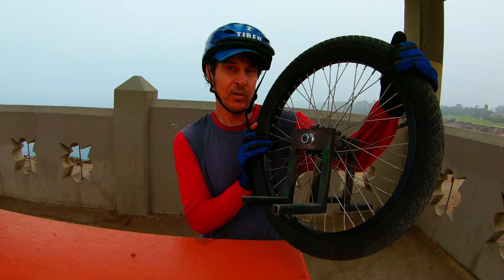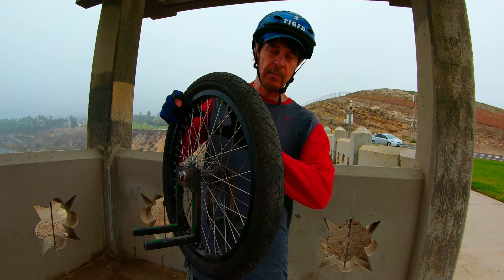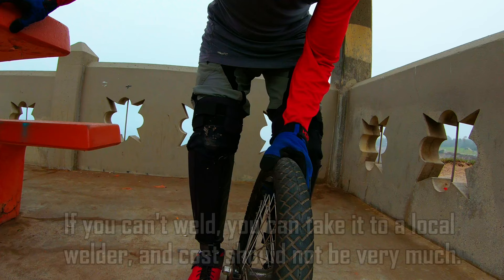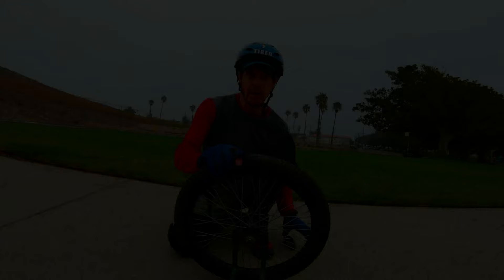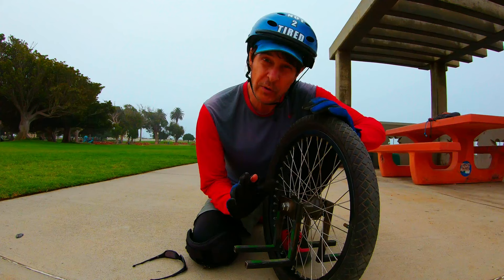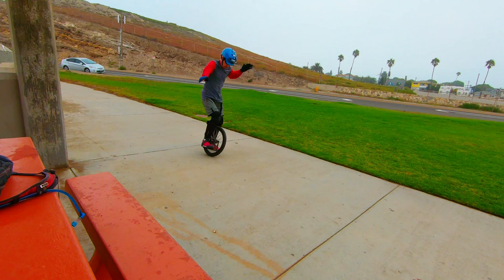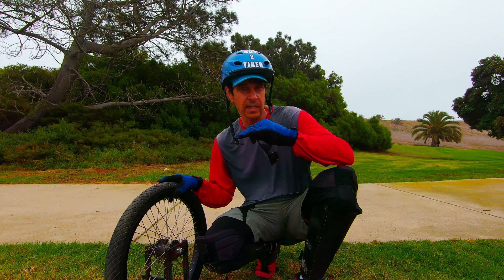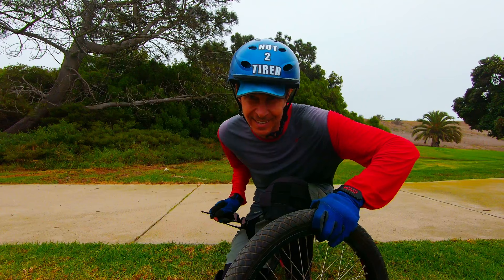How to Ride a "BC" wheel aka, "impossible" wheel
Compared to fixed-wheel unicycling, riding a BC (Impossible wheel) is a lot more challenging, but also lots of FUN! Even a freewheel uni isn't as hard to ride, since you still have a frame, saddle, and almost always a brake which allows you to maintain contact with the wheel for more control.

And  riding a BC is also a great way to sharpen your balance while adding variety to your usual routine. BC wheels are hard to find but the good news is you can make your own for not a lot of money. Cheers!

Terry "UniGeezer" Peterson
65, & Not "2" Tired